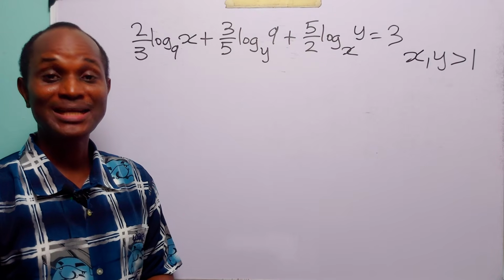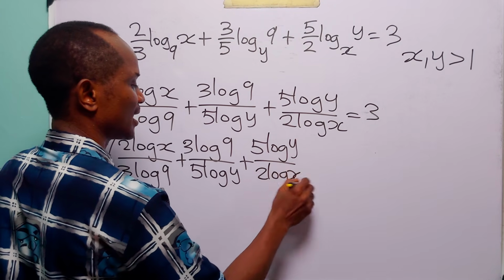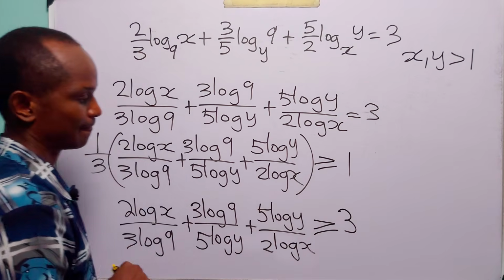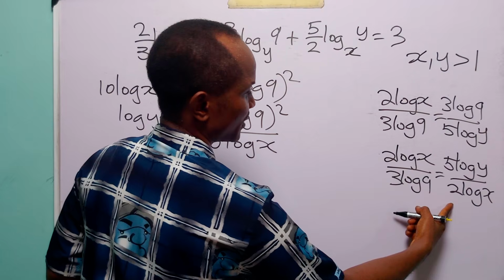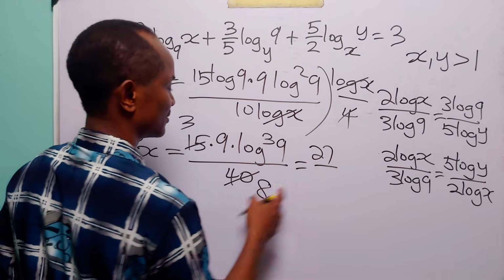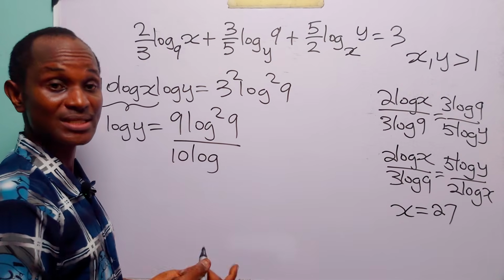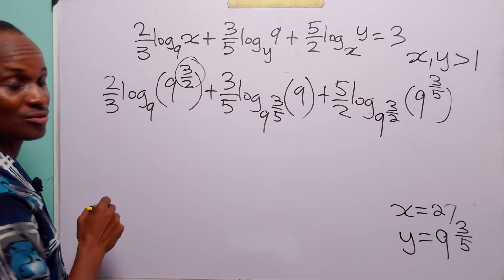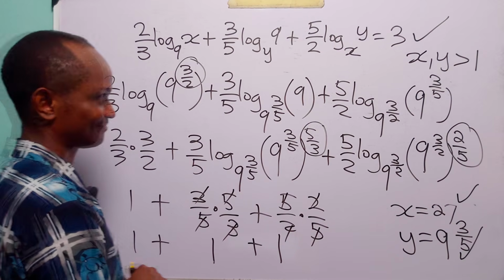This Log Equation Stumped Me, Until I Used This Trick!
In this maths tutorial, I solve the equation (2/3)log₉(x) + (3/5)logᵧ(9) + (5/2)logₓ(y) = 3 (from Indian Statistical Institute entrance exam) using a powerful and elegant idea many students miss: the AM–GM inequality. Instead of heavy algebra or guesswork, applying the AM–GM inequality allows us to conclude that (2/3)log₉(x) = (3/5)logᵧ(9) = (5/2)logₓ(y), dramatically simplifying the problem and leading to the final answer.

This video is ideal for high school and pre-university students preparing for exams, math competitions, or anyone who enjoys clever problem-solving techniques that combine logarithms, inequalities, and algebraic insight. If you are searching for logarithmic equations, AM-GM inequality applications, olympiad-style log problems, or smarter ways to solve hard-looking equations, this walkthrough breaks everything down step by step in a clear, intuitive, and exam-focused way.